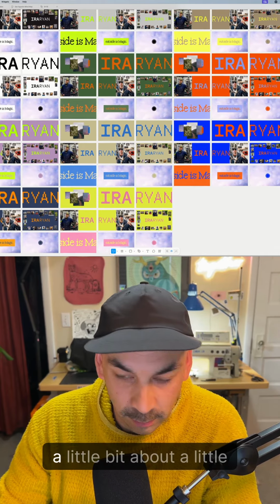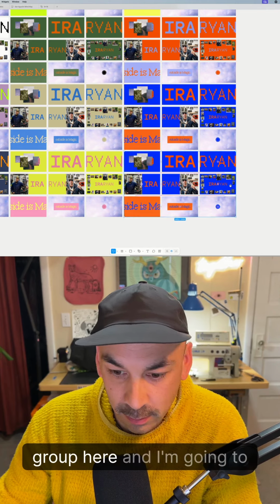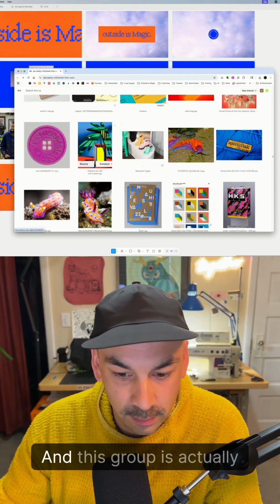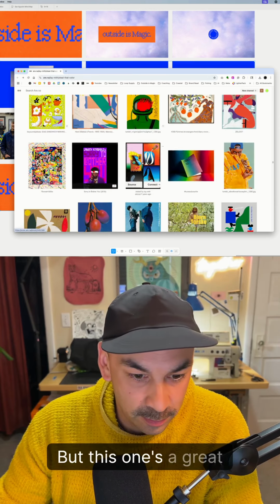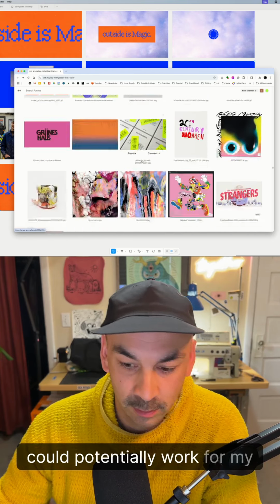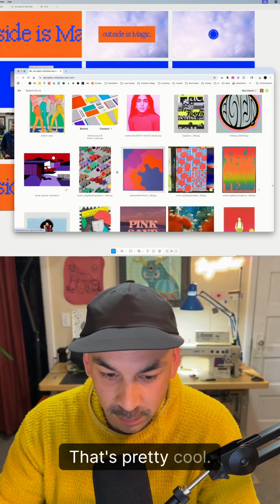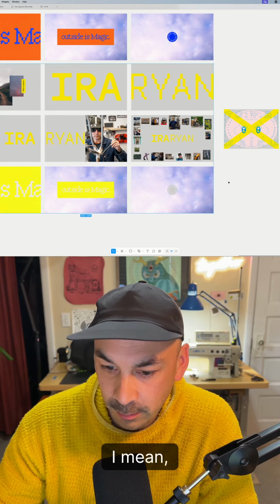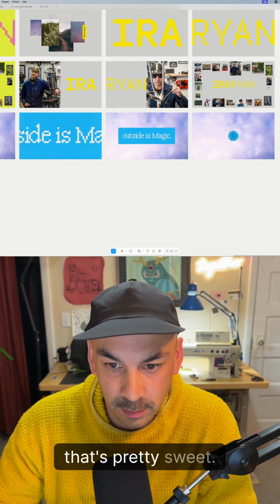Building the Visual Language for My Podcast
This morning I started exploring color ideas for the outside is Magic podcast and decided to hit record. No plan. Just experimenting and seeing where it goes.

Should each guest get their own color direction
Or stick to one core palette

Podcast drops June 1
A creative project from @brokenandcoastal